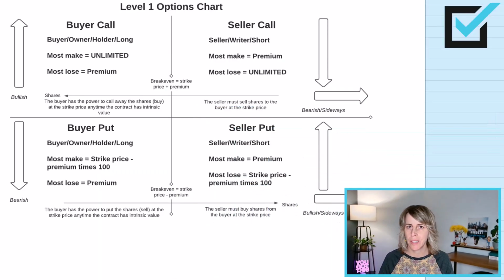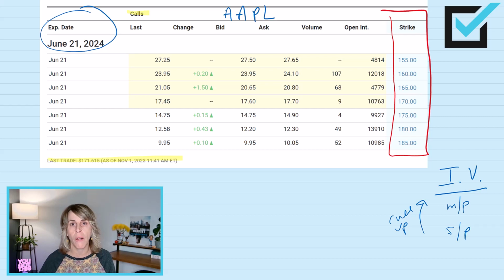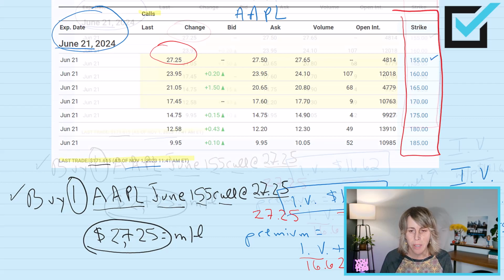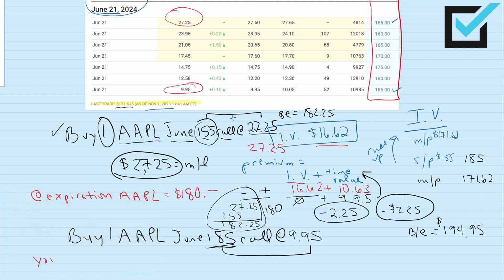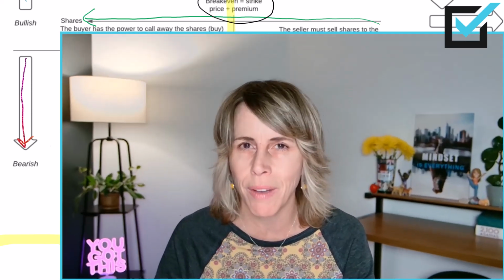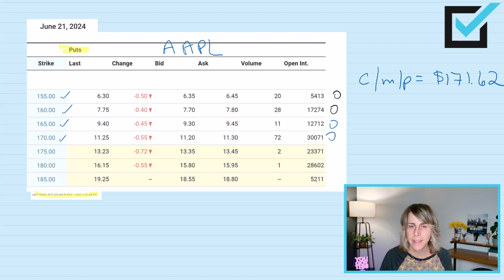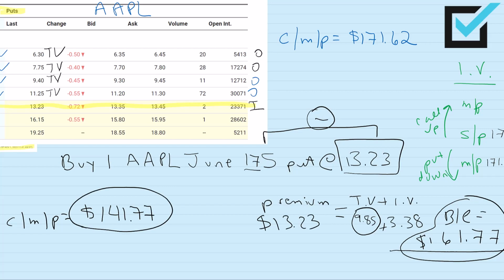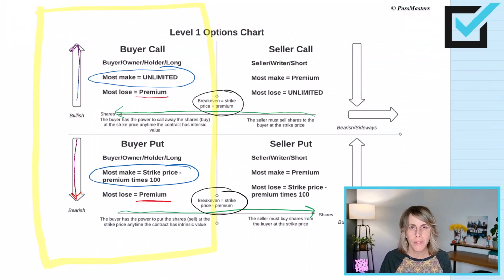Ready To Ace Your Securities Exam? This Video Has Got You - Options!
In this video, Suzy will answer a student's request for help on options! In the video she covers the BUY side of the options contract using real world examples.

You can expect test questions related to this topic to appear on the following securities industry exams:

Check out Barbara's feedback about my course below and check our site to see what others have to say about their experience preparing for their securities exams:

"I PASSED! Thank you so much for this great learning tool. I really do not think I would have passed had I not followed your program. The test had some very difficult questions but I think because I had the basic concepts down this time and a better understanding of "why", it helped me get through them. Thank you again! Keep doing what you are doing! You are great at it."

Barbara - Series 66 student

0:00 - Welcome
0:28 - Help to apply options concepts
1:37 - Level 1 Options chart (uncovered call, buy a put without owning the stock)
4:32 - Real world calls on AAPL
17:28 - Long a put
20:12 - Real world puts on AAPL
27:16 - Don't confuse break-even with intrinsic value
30:37 - Thank you!